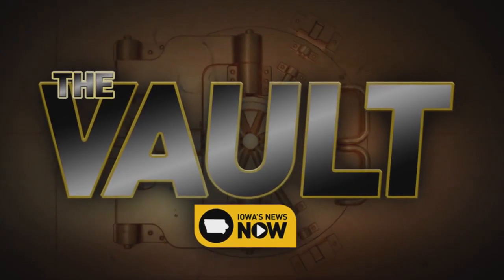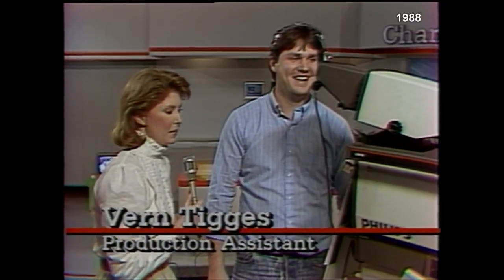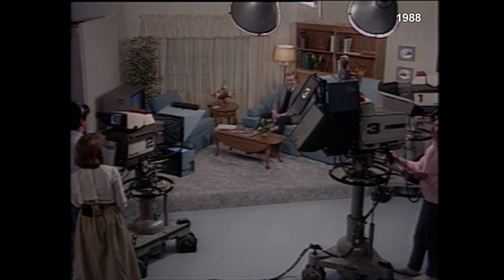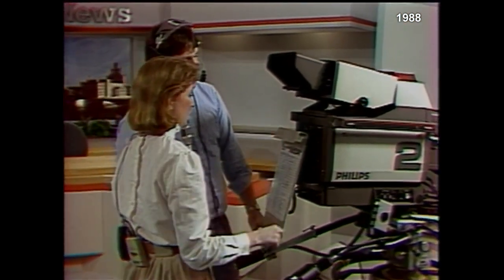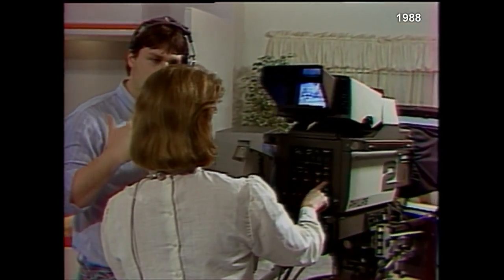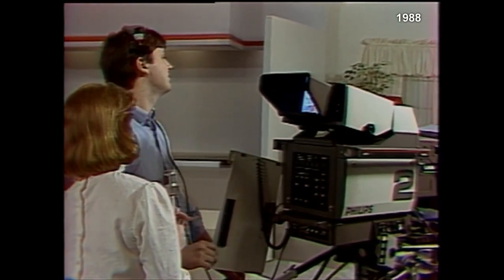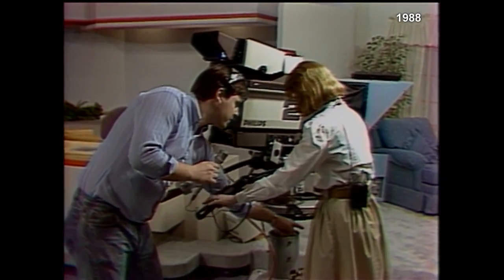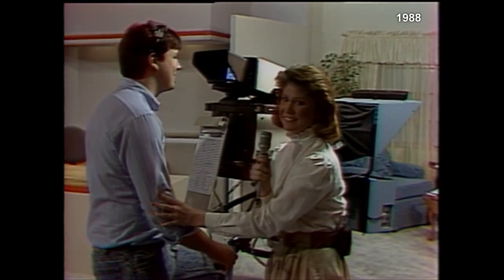It's My Job - Studio Camera Operator | The Iowa's News Now Vault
Enjoy many of the interesting stories we have covered from years past